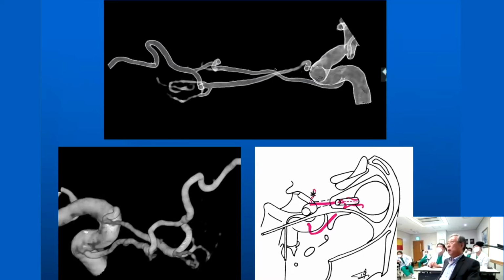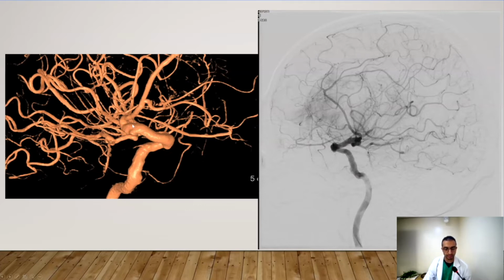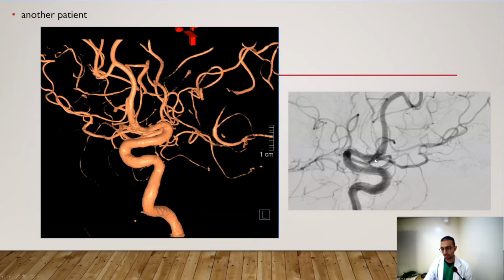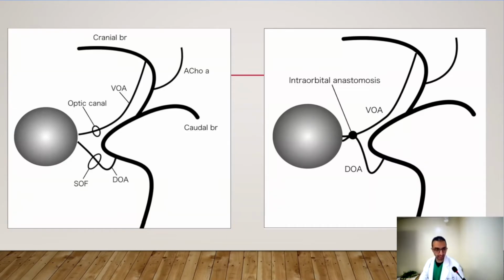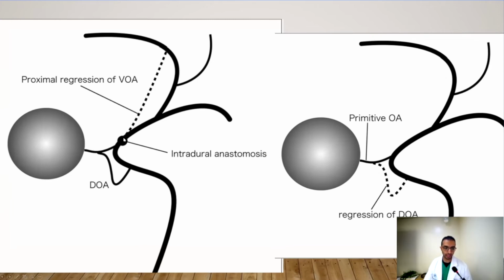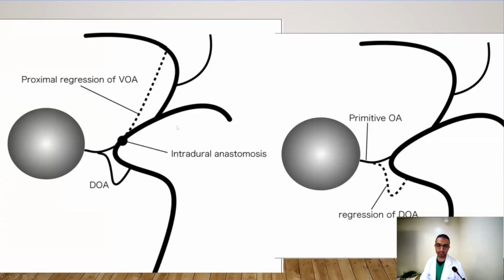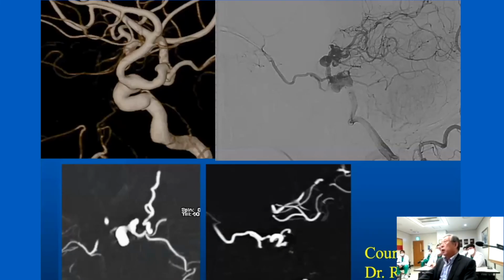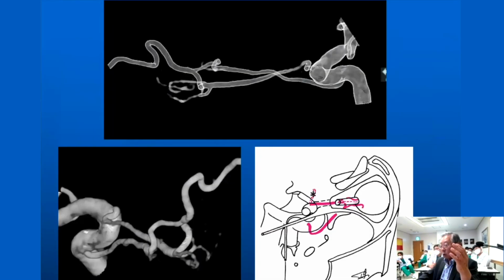[Anatomy] A very rare anatomic variation: Persistent ventral ophthalmic artery and related var.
Presenter: Meshari Al Ali, 1st-year fellow, Interventional Neuroradiology via Saudi-Korean Cooperation Program, Asan Medical Center, Seoul, Korea

Commentator: In Sup Choi, MD, Chair of Neurovascular Center at Mediplex Sejong Hospital, Incheon, Korea